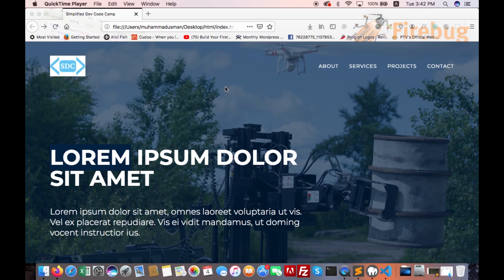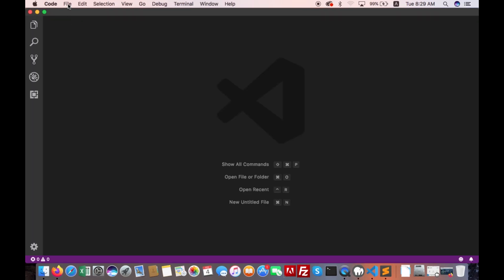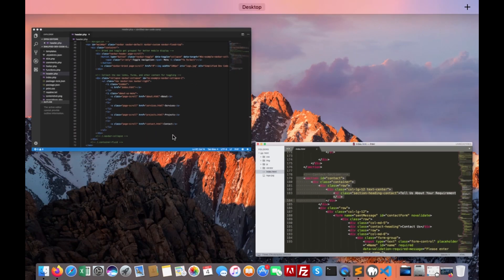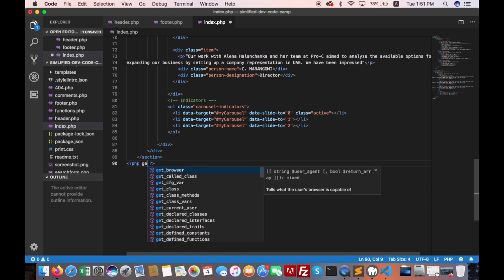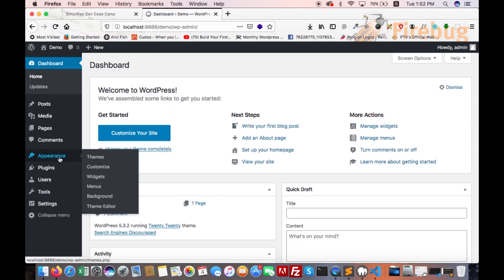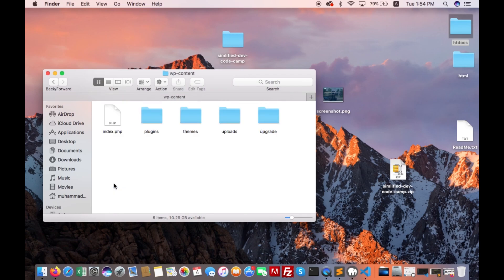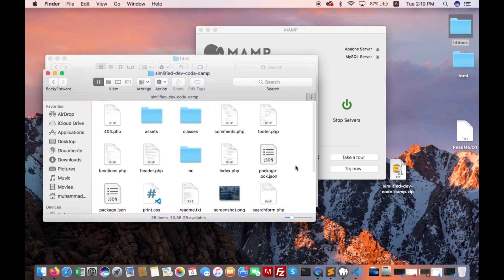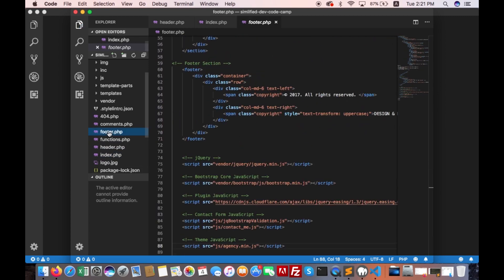Migrate html to WordPress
In this video we have learned to convert HTML CSS into WordPress. Most of peoples think it is too much difficult to migrate HTML to WordPress but i make it easy for you. Now you are able to customize and develop theme in the WordPress and soon i will making more videos for you.

Stay tune!

Chameleon-i Website integration API | Jobs | Vacancy List | Vacancy Detail

How to write a Twig Extension in Opencart 3.0.0 | 3.x.x

Contact Form 7 -  Success message is not showing | Wordpress

Learn game development in javascript | basic HTML CSS and JAVASCRIPT skills required

AED Currency Not Support | Things don't appear to be working at the moment  please try again later

How to create pentagon shape in css using polygon clip path

How to create heptagon shape in css using polygon clip path

How can i remove a specific item from an array | Javascript Tutorial

How to check whether a string contains a substring in JavaScript?